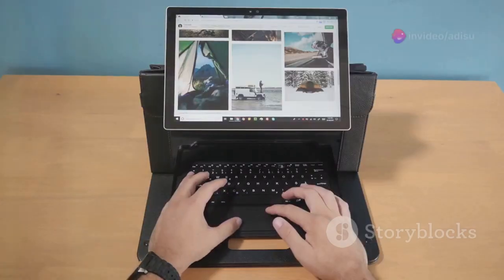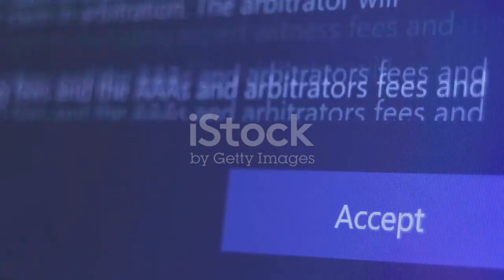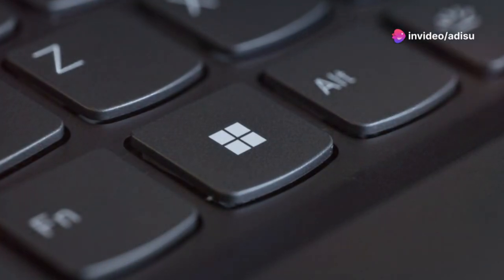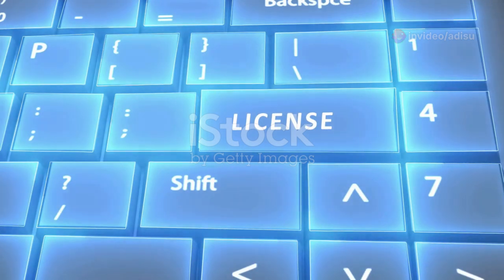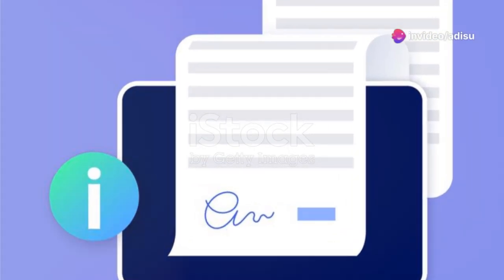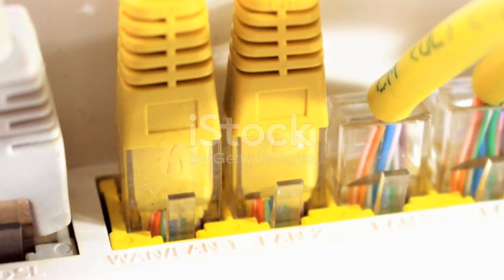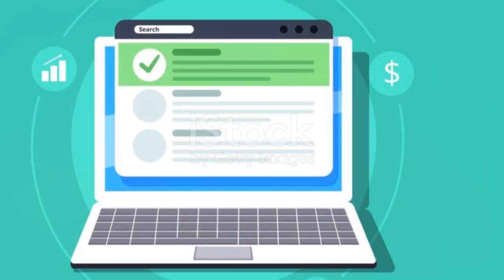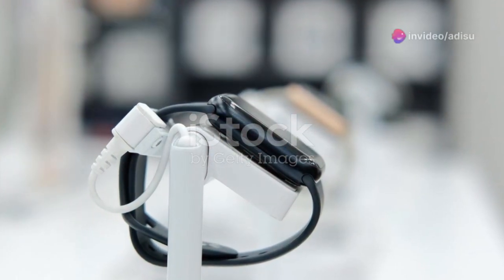Activate Windows 10 A Step by Step Guide 2024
In the digital age, having a properly activated operating system like Windows 10 is essential for accessing all its features and ensuring security updates. This step-by-step guide is designed to help you activate Windows 10 smoothly and efficiently in 2024.

Step 1: Understanding Activation Methods
Begin by familiarizing yourself with the different activation methods available for Windows 10. Whether it's through a digital license, product key, or digital entitlement, knowing your options will streamline the activation process.

Step 2: Checking Activation Status
Navigate to the "Settings" menu on your Windows 10 PC and locate the "Update & Security" section. From there, select "Activation" to check your current activation status. This step ensures that you know where you stand before proceeding.

Step 3: Activating with a Product Key
If you have a product key, proceed by entering it in the designated field within the "Activation" settings. Follow the prompts carefully, ensuring accuracy in key input. Once entered, Windows 10 will verify the key and activate your operating system accordingly.

Step 4: Activating via Digital License or Digital Entitlement
For those who upgraded to Windows 10 from a previous version or purchased a device with Windows 10 pre-installed, activation may occur through a digital license or entitlement. In such cases, simply signing in with the Microsoft account used during the upgrade or device purchase should automatically activate Windows 10.

Step 5: Troubleshooting Activation Issues
In the event of activation errors or issues, don't panic. Windows 10 offers various troubleshooting options to resolve activation-related problems. Utilize the built-in troubleshooters or refer to Microsoft's support documentation for specific guidance tailored to your situation.

Step 6: Verifying Activation Success
Once the activation process is complete, double-check your Windows 10 activation status to ensure it's successfully activated. Navigate back to the "Activation" settings and confirm that Windows 10 is now activated and ready to use.